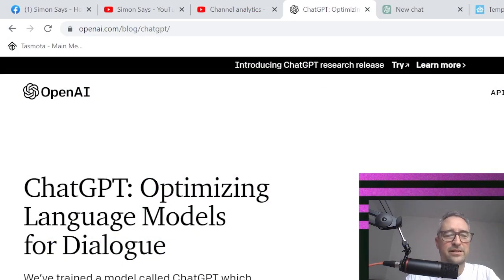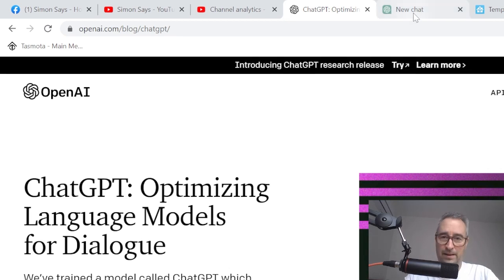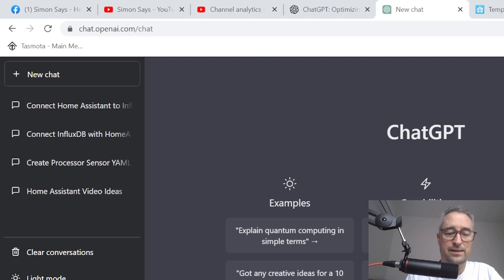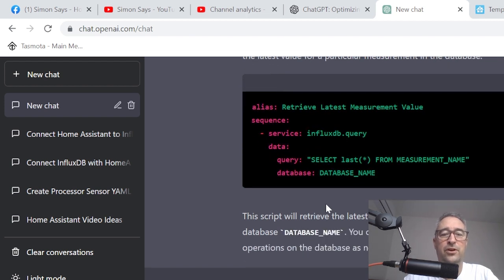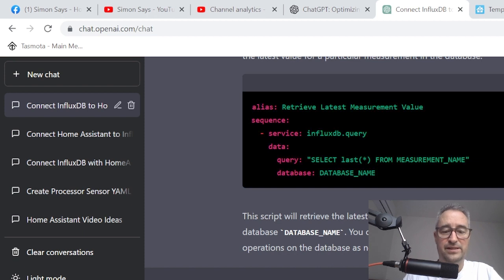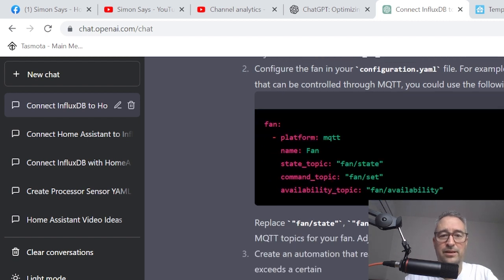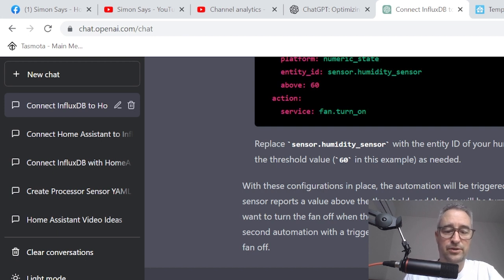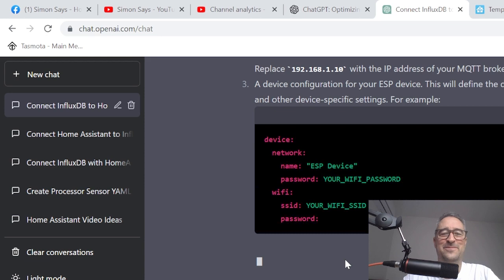Chat GPT to create your YAML code!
Let's try GPT chat to create code for our Home Assistant

My gear:
Rode Wireless Go Mic